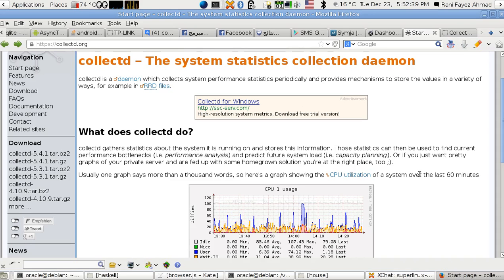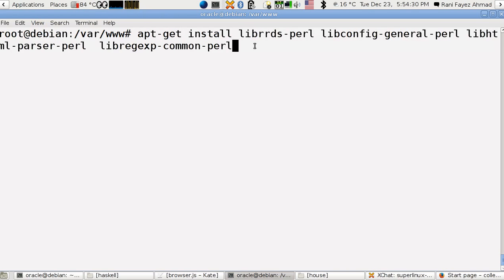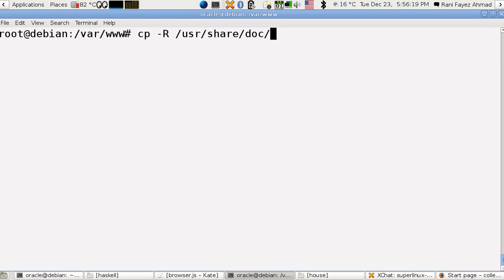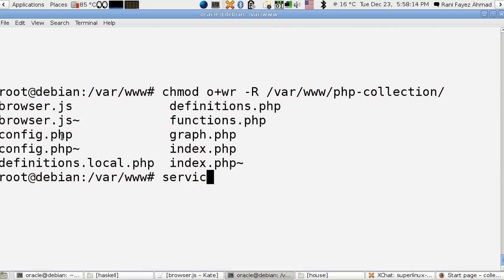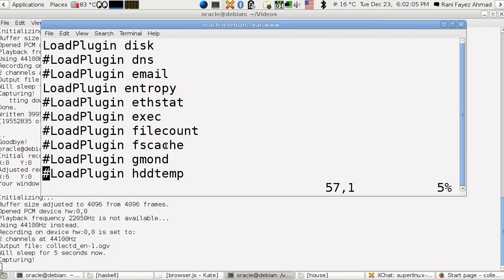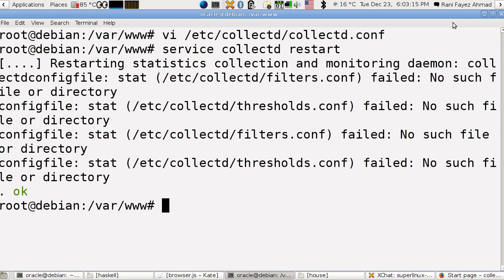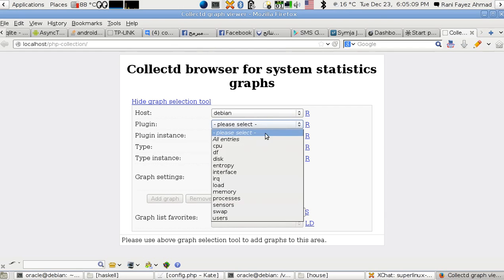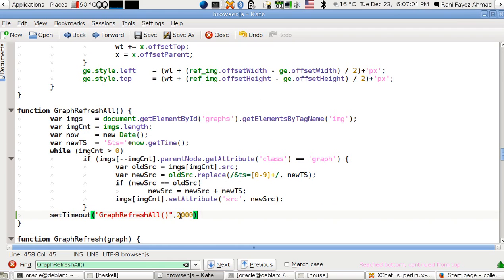Installing collectd monitoring server on Debian, Read statistic from web browser (English Version)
This video will tell you how to install collectd on Debian GNU/Linux.
You will be able to to read the server load statistics from your web browser using a PHP script.